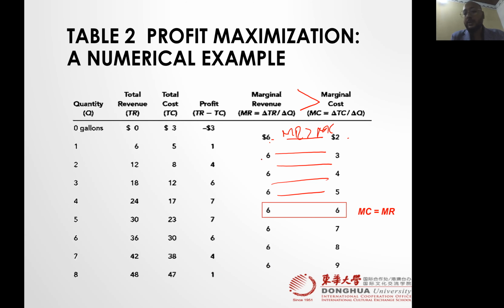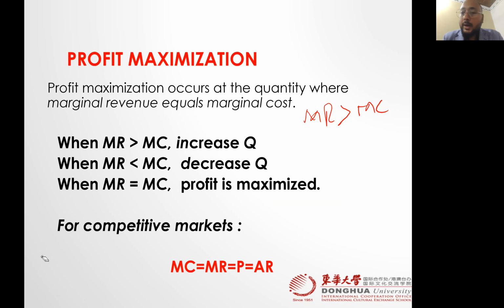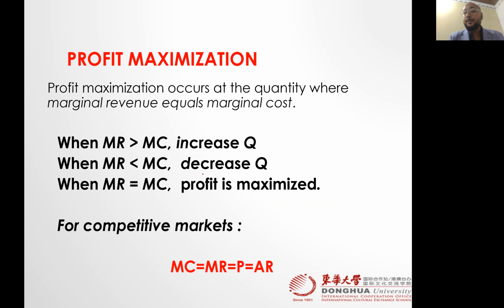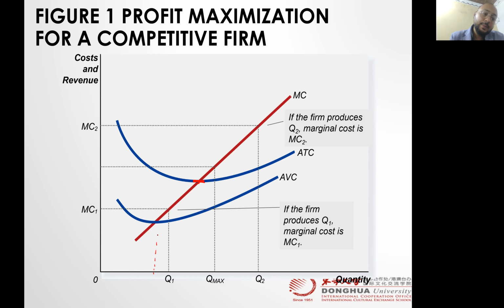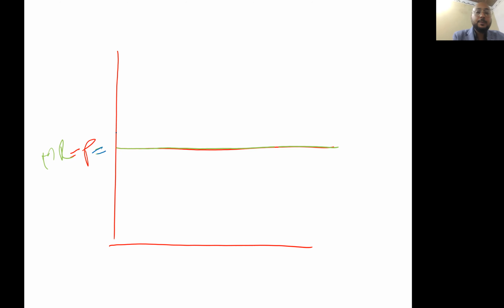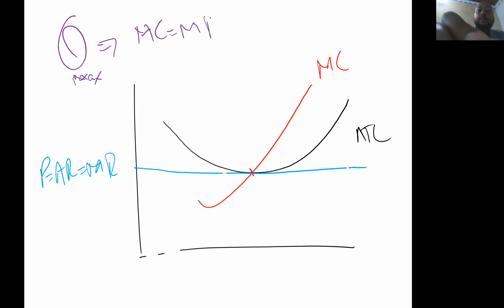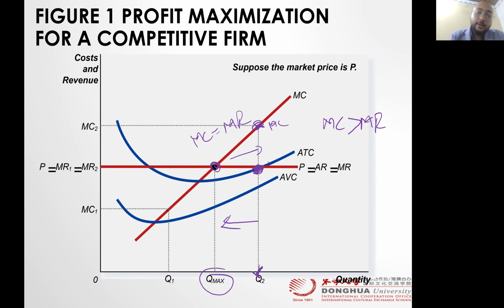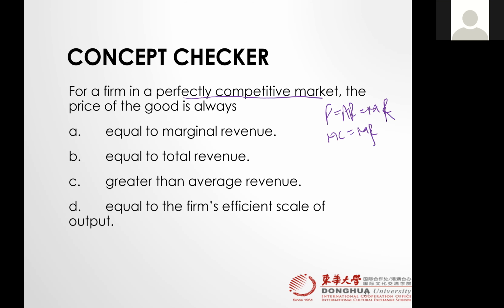Microeconomics (Spring 2023) Lecture 9 - Firms in Competitive Markets - 5